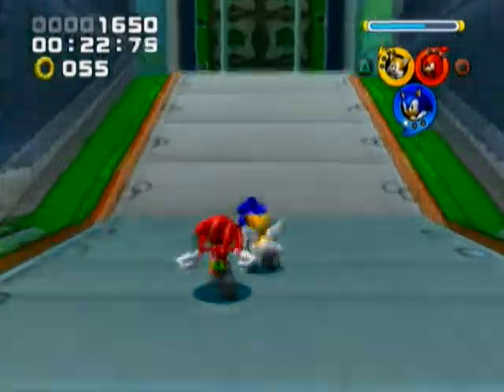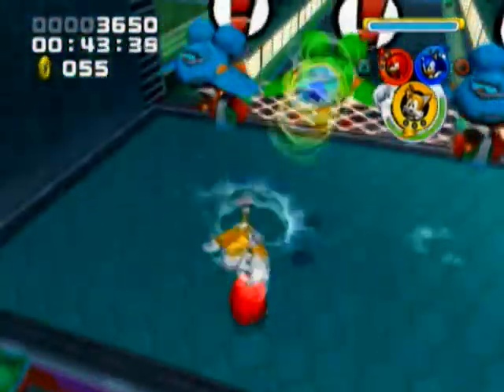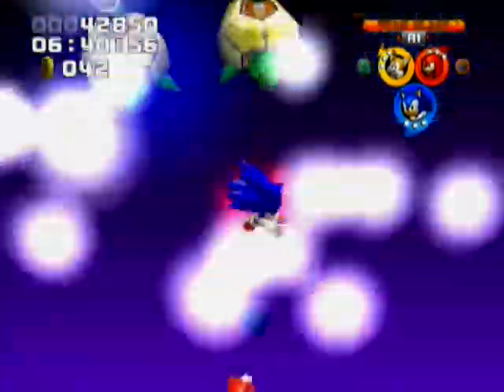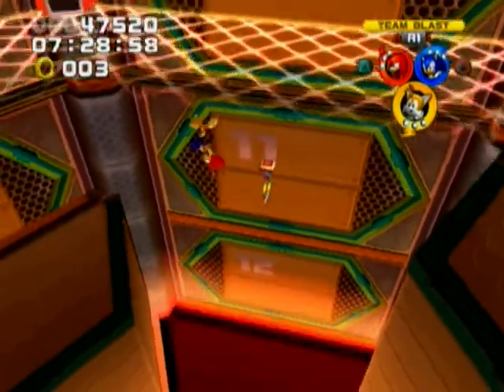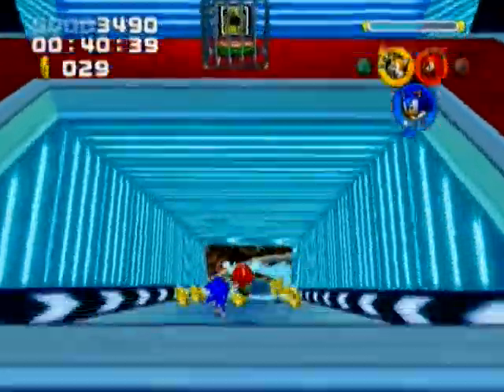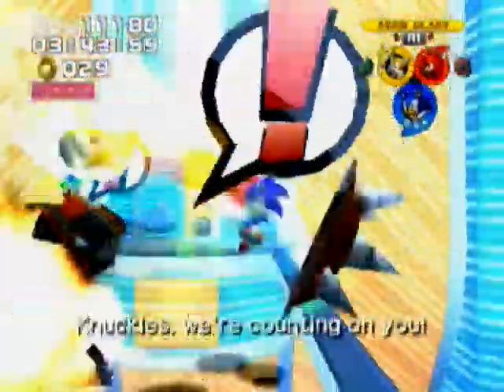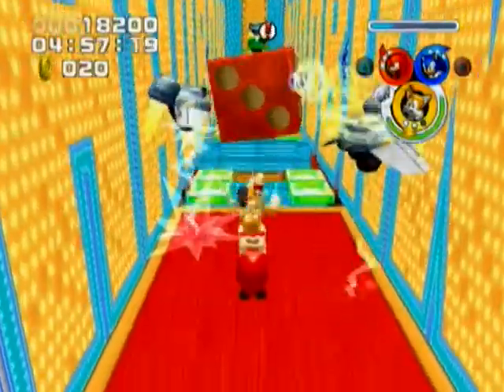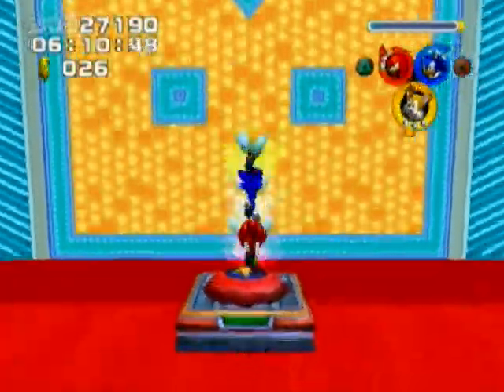Sonic Heroes - Episode 39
The Thirty-Ninth Episode Of My Sonic Heroes Let's Play. Super Hard Mode Part Two.